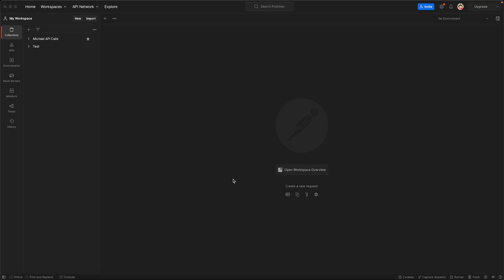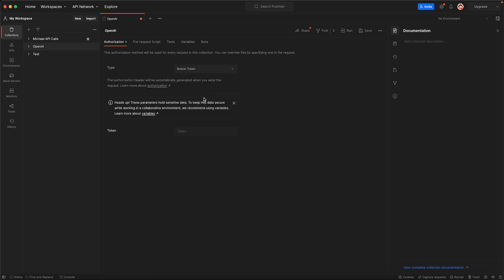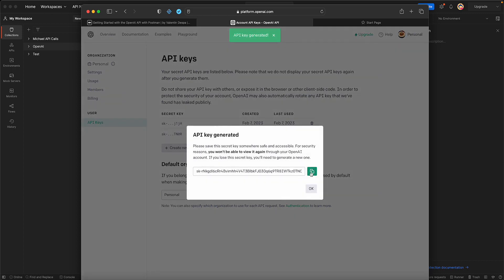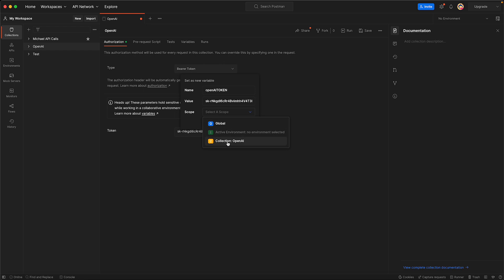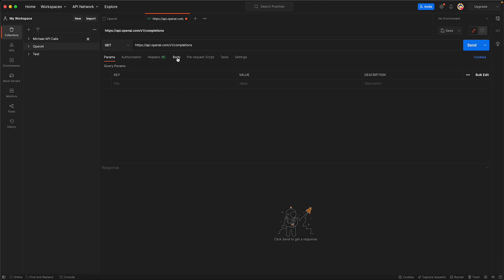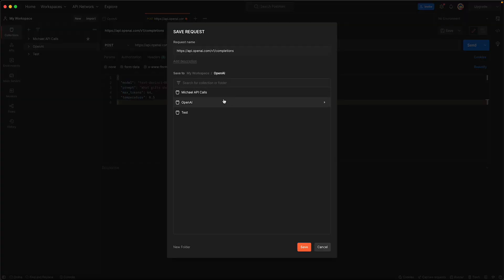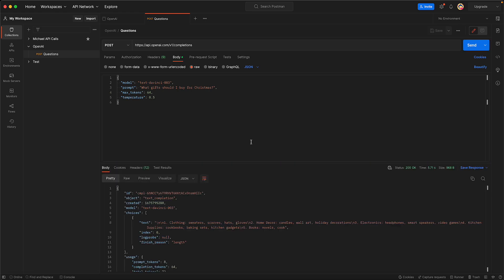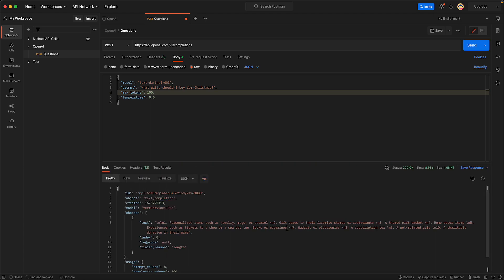How to get started with the OpenAI API call to use ChatGPT with Postman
This is a quick video on configuring Postman for an API call to OpenAI ChatGPT to ask a question.

Sign up for OpenAI

Here is a link to the official support document